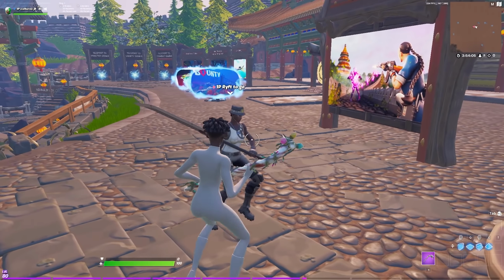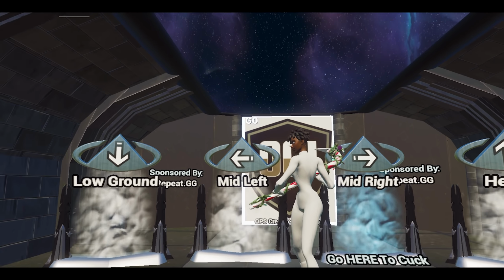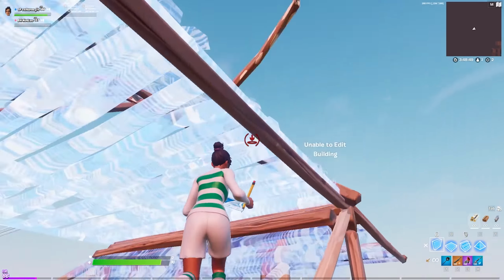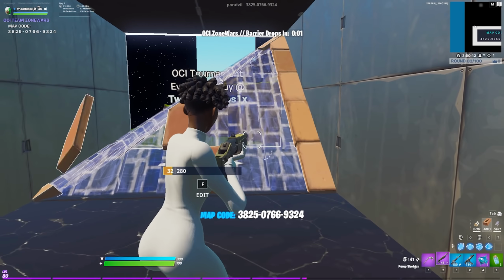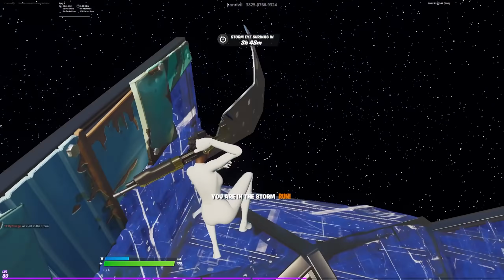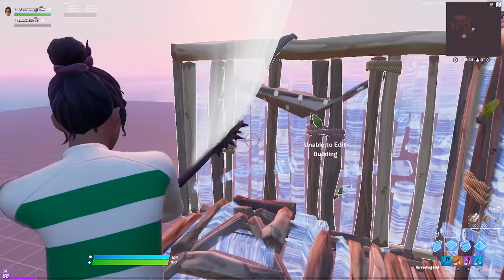How I Became The Fastest Editor In Fortnite...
In this video i reveal How I Became The Fastest Editor In Fortnite, You guys know me most likely from "Spicy 🌶️", WHOOPTY 🤟, and "Coco 🥥." Also from SoaR Dylan and Keyboard ASMR.